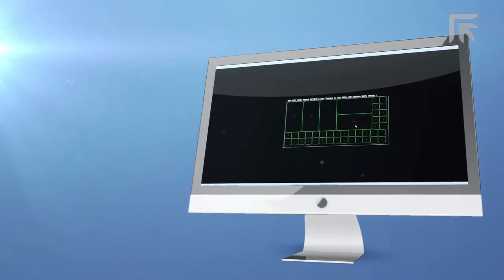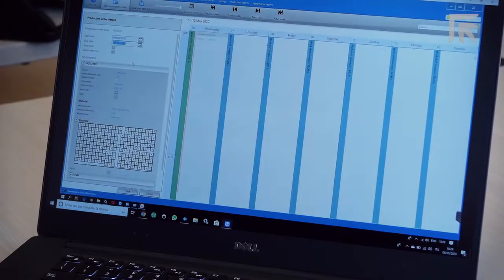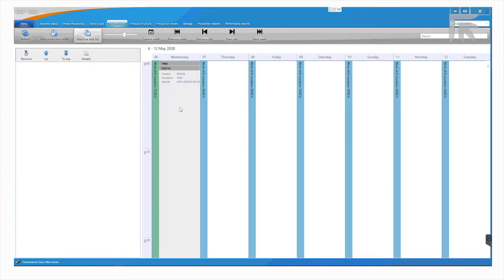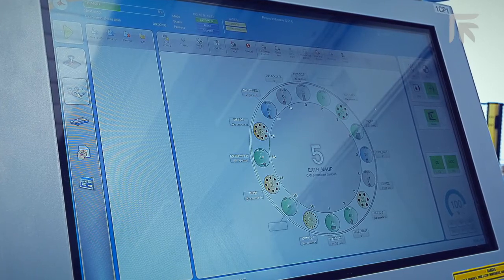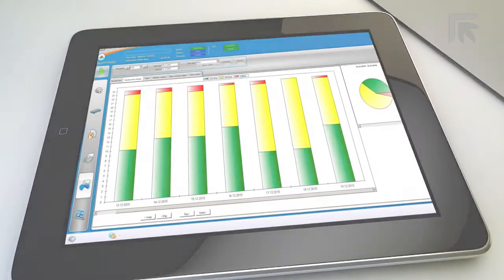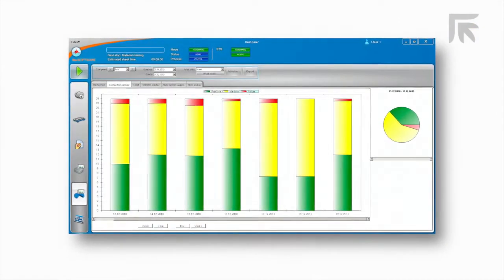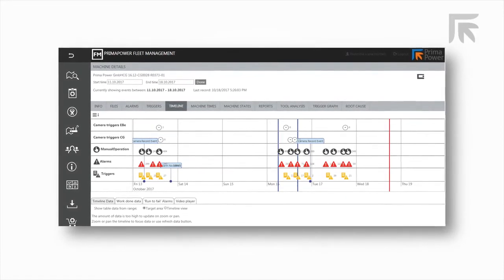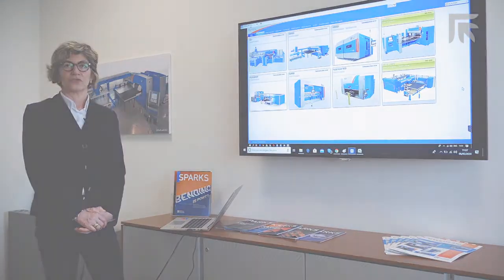Prima Power Software Family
The Prima Power software suite is a true ecosystem that provides the ideal solution to assist the customer in all phases of production, from offlineprogramming to production data collection and reporting.

Prima Power software is developed for any customer use, including off-line, on-board, and on mobile devices.